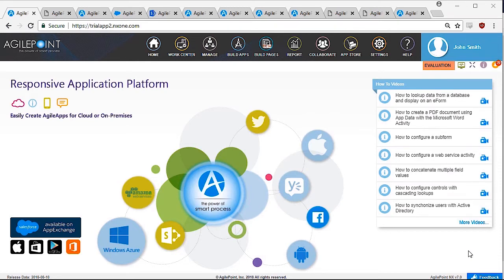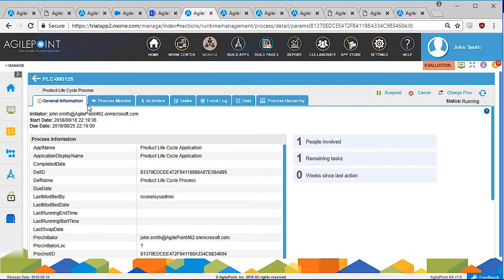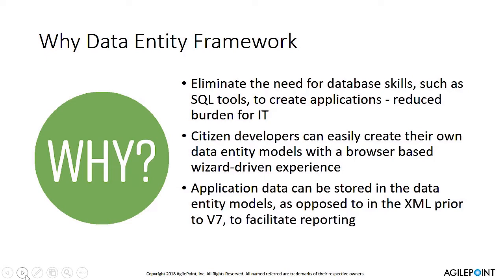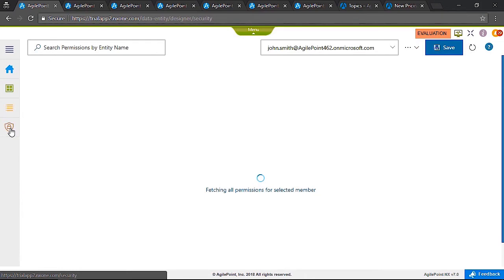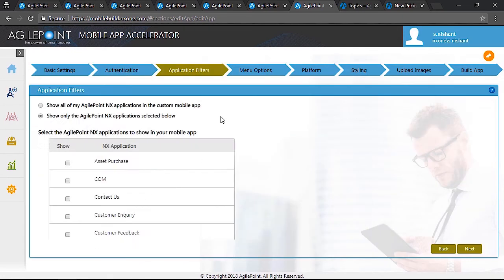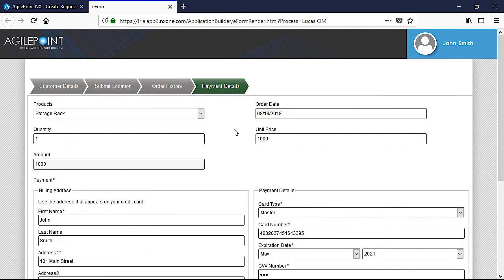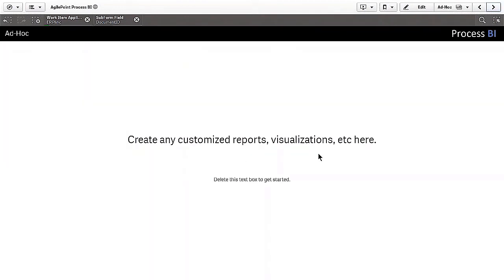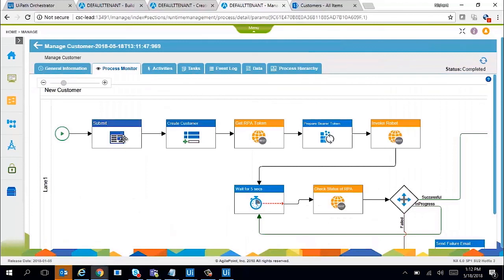AgilePoint NX 7 Overview Briefing